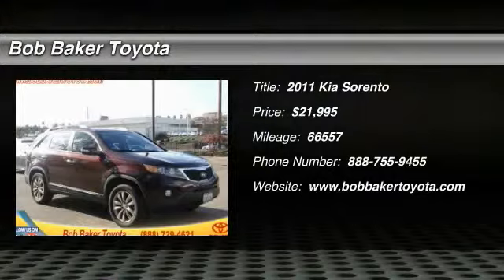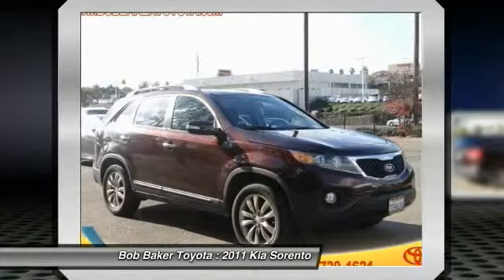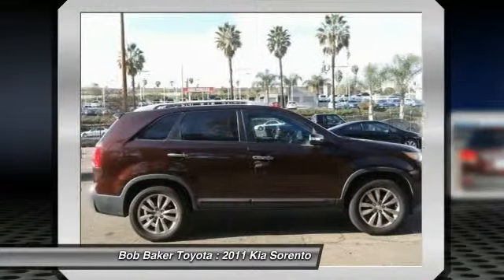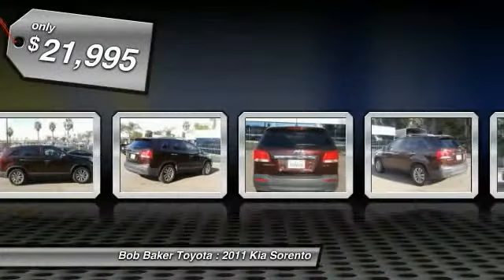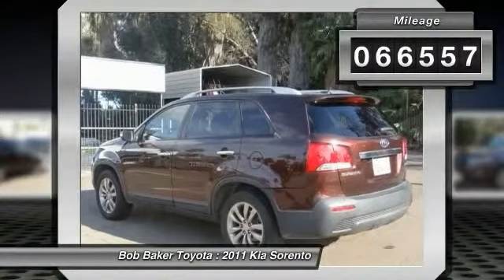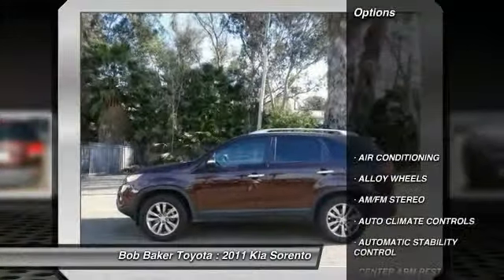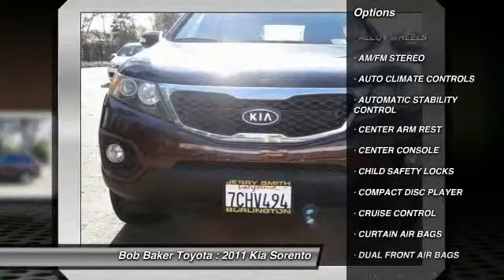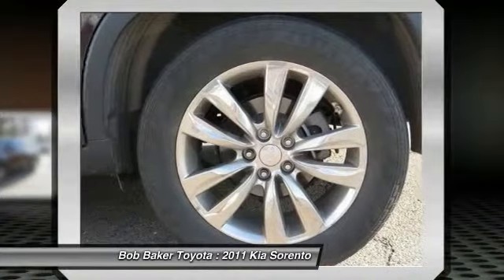2011 Kia Sorento Toyota, San Diego, Lemon Grove, El Cajon, National City, Spring Valley, Broadway He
2011 Kia Sorento 2WD 4DR V6 EX

6800 Federal Blvd.

PROUDLY SERVING SAN DIEGO, EL CAJON, CHULA VISTA, NATIONAL CITY, LA MESA, AND SURROUNDING CALIFORNIA AREA. THIS BURGUNDY 2011 Kia SORENTO IS EQUIPPED WITH A 3.5L DOHC dual CVVT 24-valve V6 engine, AUTOMATIC TRANSMISSION, AND RECEIVES AN ESTIMATED 20 City/26 Hwy MPG. CONTACT THE FRIENDLY STAFF AT BOB BAKER TOYOTA SCION TO SCHEDULE A TEST DRIVE AND TAKE THIS 2011 Kia SORENTO HOME TODAY, OR VISIT OUR SHOWROOM CONVENIENTLY LOCATED AT 6800 FEDERAL BLVD LEMON GROVE, CA 91945. WE HAVE A STRONG AND COMMITTED SALES STAFF WITH MANY YEARS OF EXPERIENCE SATISFYING OUR CUSTOMERS' NEEDS. SAN DIEGO, CA LA MESA, CA SPRING VALLEY, CA BROADWAY HEIGHTS, CA REDWOOD VILLAGE, CA NATIONAL CITY, CA EL CAJON, CA STOCK #: 225132 | 2011 Kia Sorento 2WD 4dr V6 EX